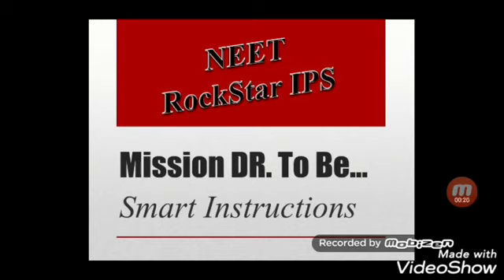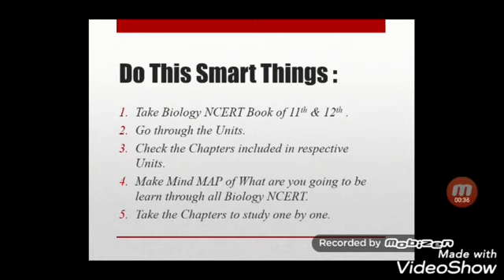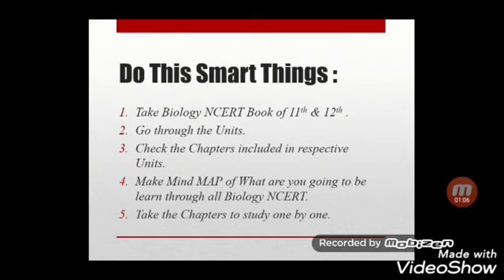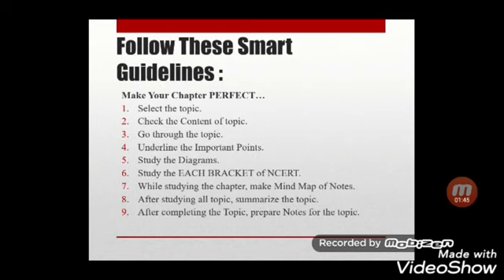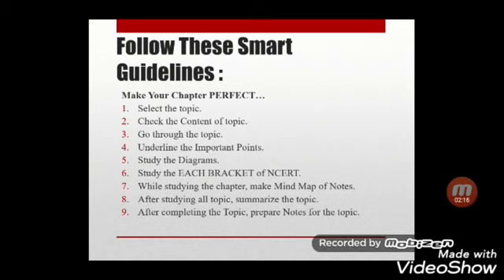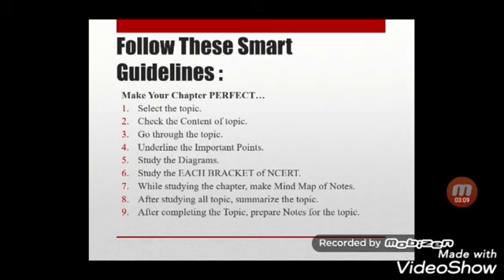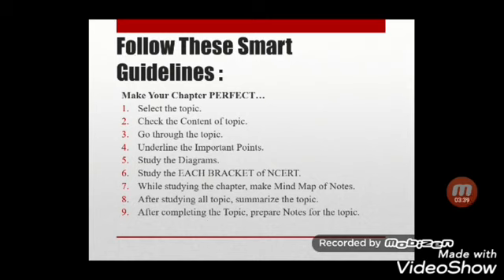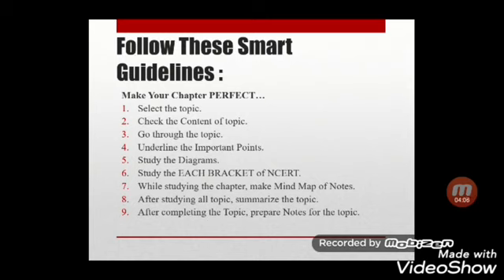How To Prepare For NEET Exam ? || NTA NEET || Medical Entrance || RockStar IPS